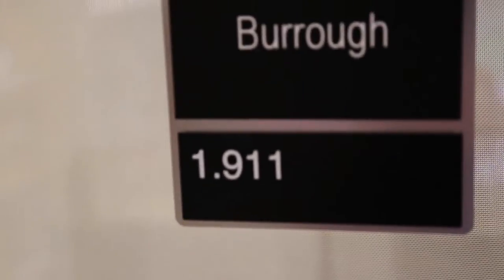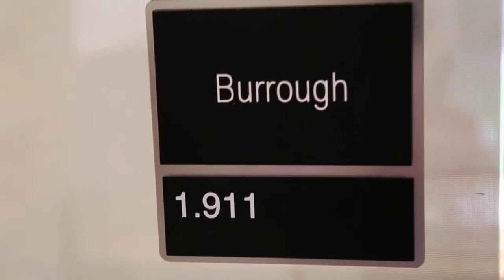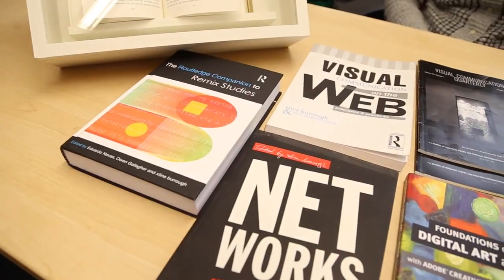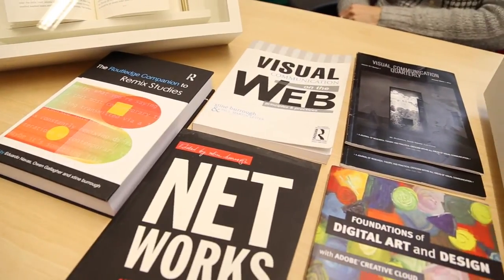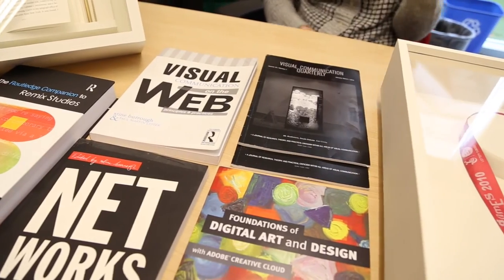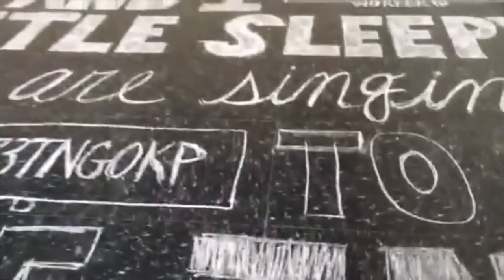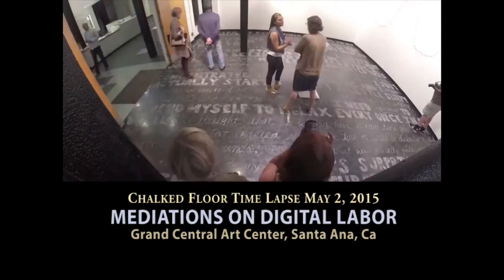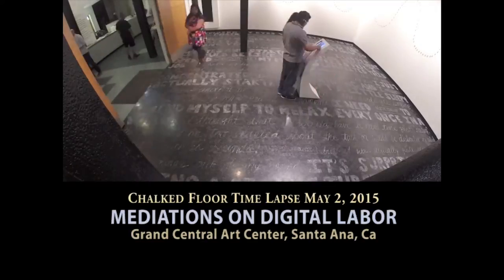Research Spotlight - xtine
For media artist, author, and UT Dallas Associate Professor xtine burrough, art-making is altruistic and multidimensional.  Her eye for deconstructing and reconstructing media to generate new perceptions of form and function are blended with classroom experience and corporate knowledge as a former Web Designer.  xtine’s conceptional, instructional, and technical skills from these experiences combine to a bring a greater meaning to her art, as well as fuel her desire to teach.